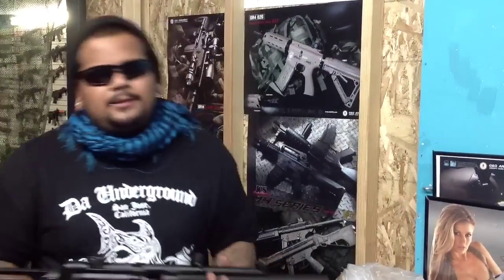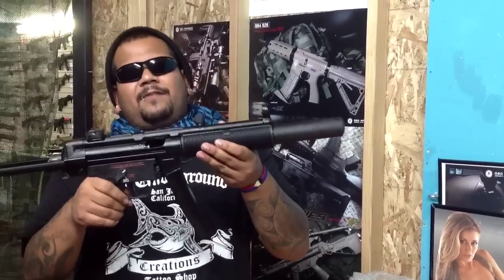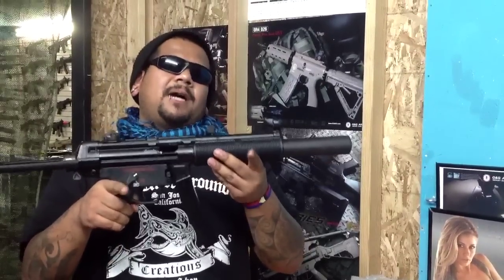New Products at Dogtag Airsoft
New products 10/12/2012